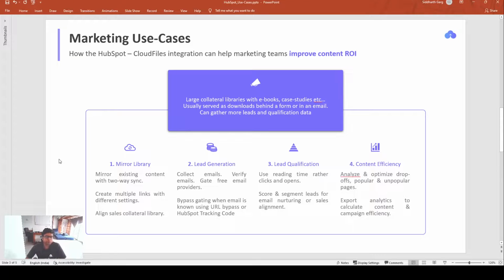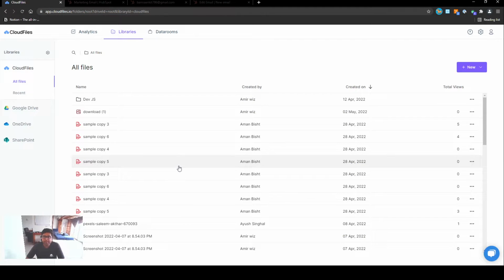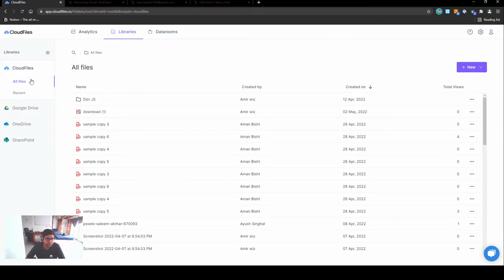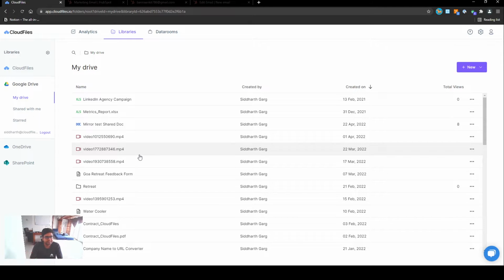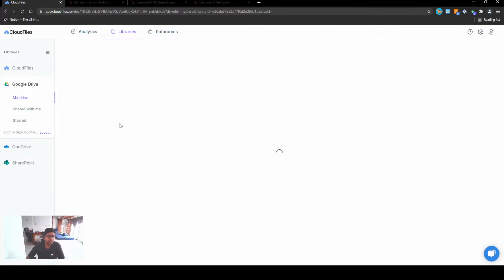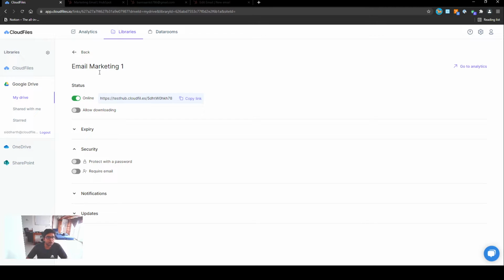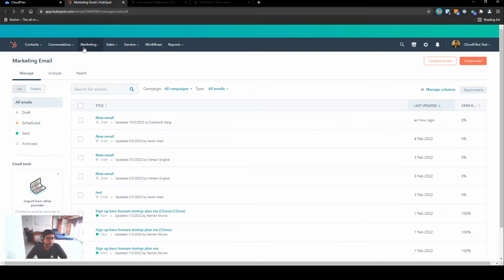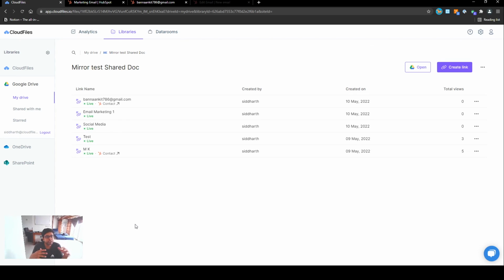HubSpot-CloudFiles Use-cases | Marketing | Mirroring existing files and making them powerful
CloudFiles enables marketers using HubSpot to generate more leads from their existing content, qualify those leads using real time document engagement analytics & optimize their content & nurturing processes.

In this video, we take a detailed look at the content sync & mirroring use-case. This feature enables marketers to sync their existing docs on google drive, onedrive, sharepoint, box or dropbox. They can create multiple links for these files and share them on various channels. The analytics & library is also accessible & deeply integrated in HubSpot.